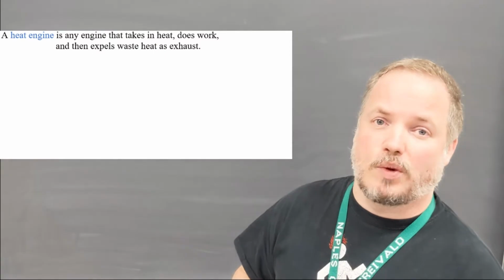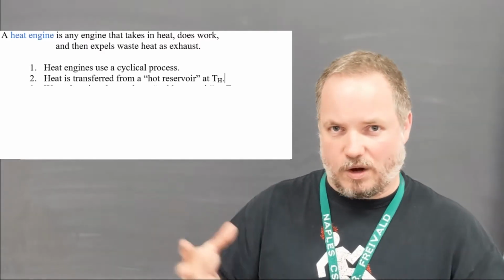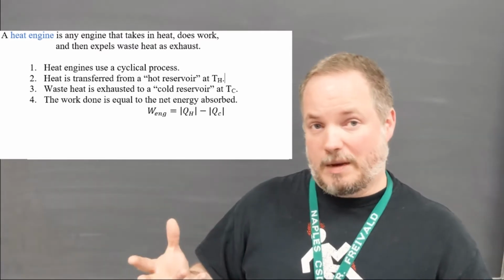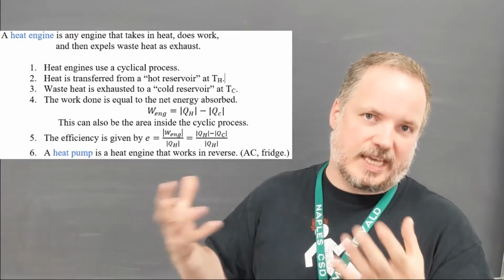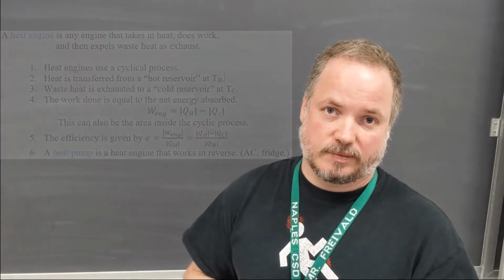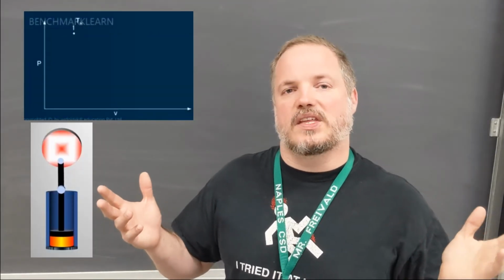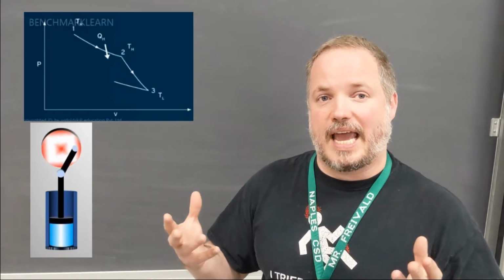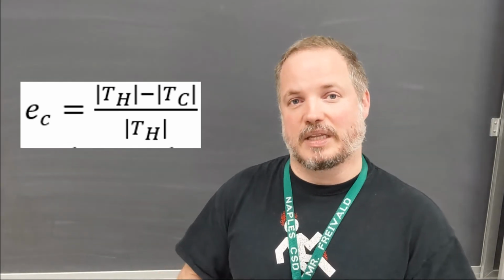Thermodynamics 4: Heat Engines and the Carnot Cycle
How do heat engines work, and what is the most efficient engine possible? Find out here!